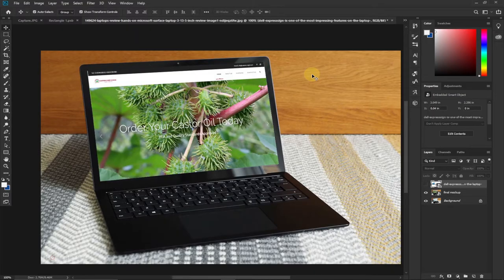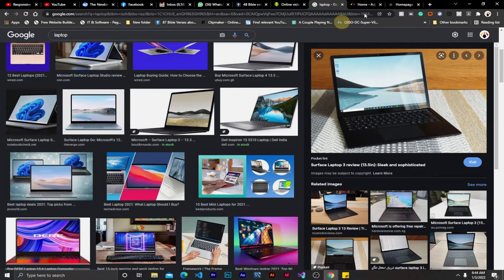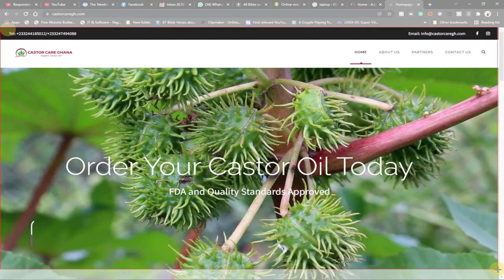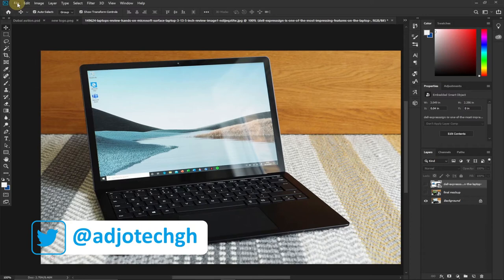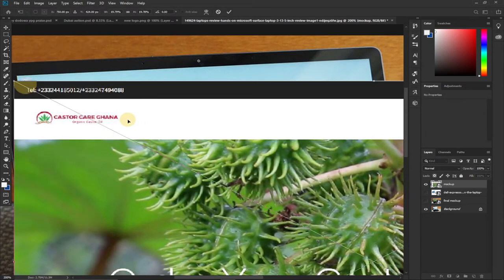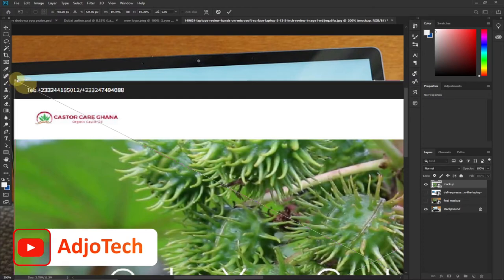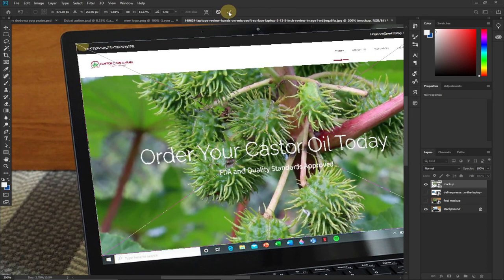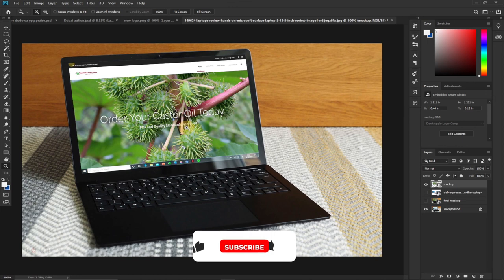How to create a website mockup in photoshop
In this tutorial, I will show you how to create a website mockup in photoshop step by step.